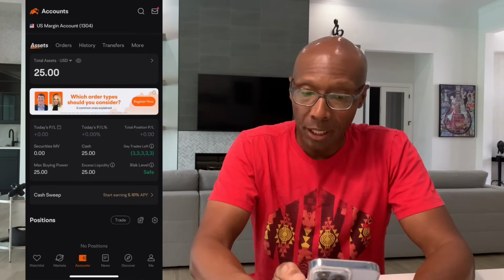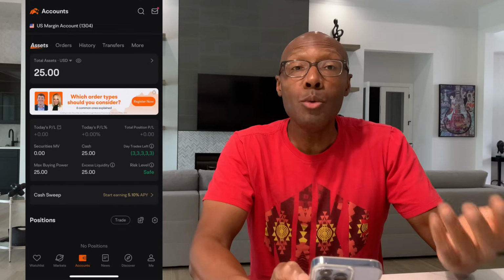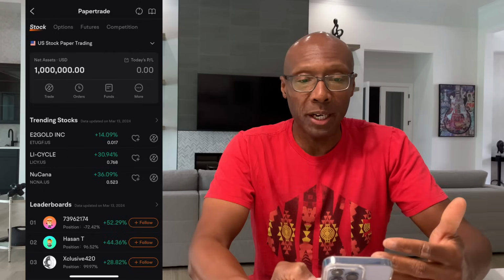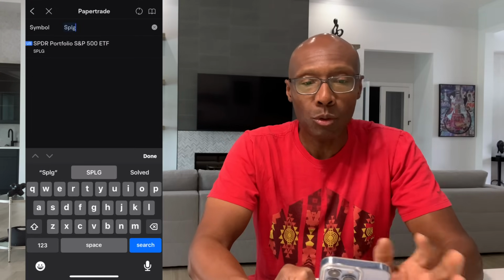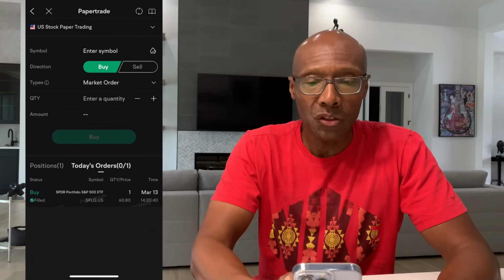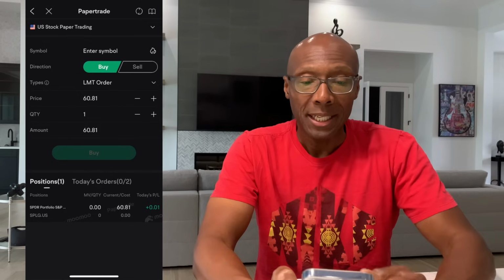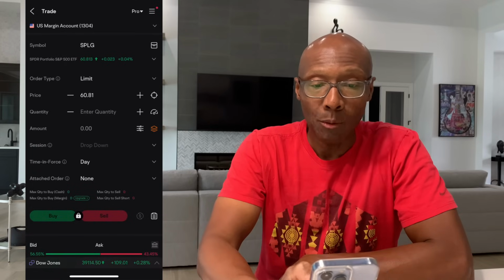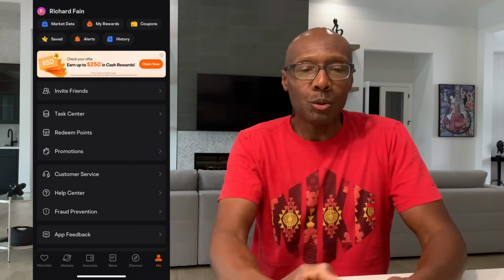The LARGEST Wealth Transfer in 100 Years Has Started | Do This NOW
► Limited Time - 5.1% APY + 3% APY Booster + Up to 15 Free Stocks! (Deposit $100 Get 5 Free Stocks - Deposit $1,000 Get Additional 10 Free Stocks)

► Limited Time - Get 3 FREE Stocks on WeBull (Deposit $.01 and get 3 stocks worth up to $9,000)

►BEST FINANCIAL BUDGETING TOOL GEARED TOWARDS GIVING WOMEN (MEN CAN USE AS WELL) THEIR FINANCIAL POWER BACK! Let me know how you like it!